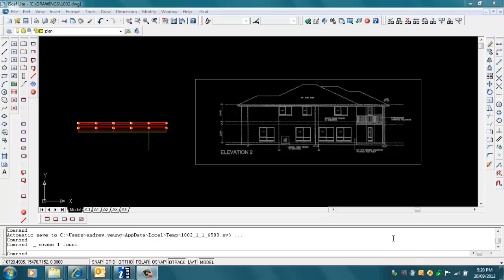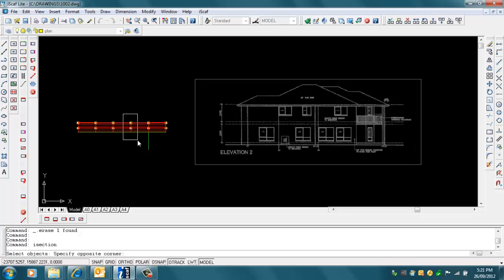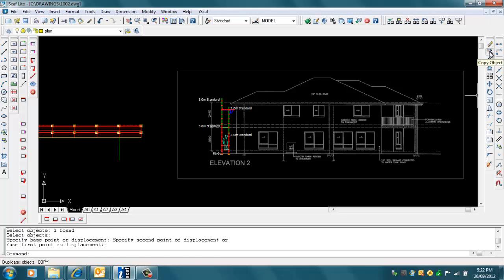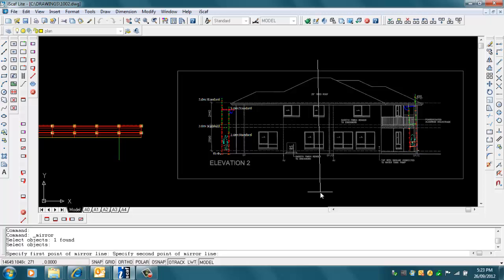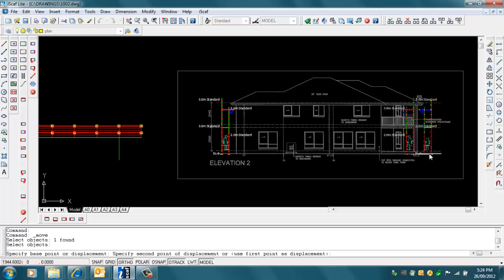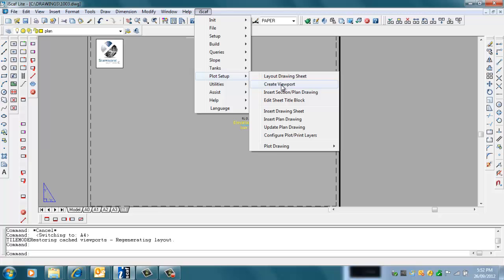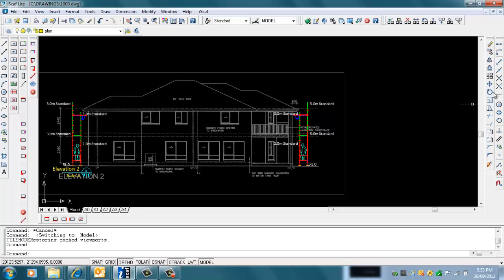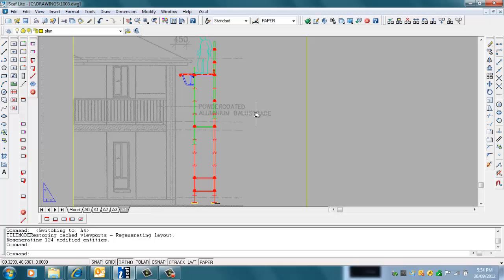iScaf - Advanced tutorial in scaffold elevations with a 3D background image part2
Tutorial showing how you can join a 3D background image with a scaffold
6 min 58